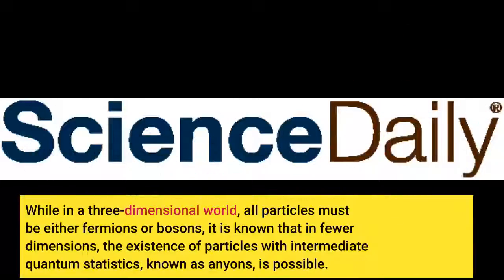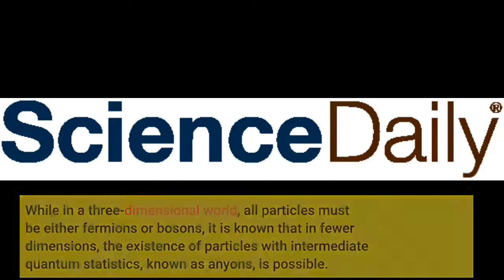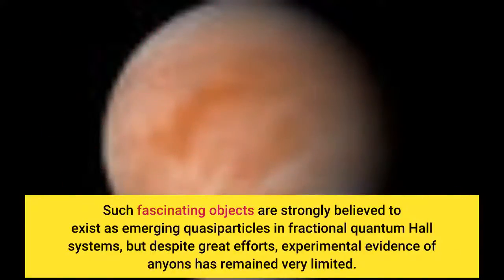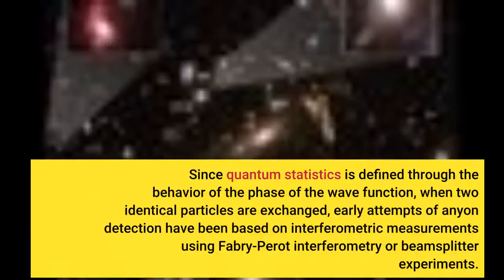New approach to exotic quantum matter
New approach to exotic quantum matter - Information for all latest updates Science and Technology

While in a three-dimensional world, all particles must be either fermions or bosons, it is known that in fewer dimensions, the existence of particles with intermediate quantum statistics, known as anyons, is possible. Such fascinating objects are strongly believed to exist as emerging quasiparticles in fractional quantum Hall systems, but despite great efforts, experimental evidence of anyons has remained very limited. Since quantum statistics is defined through the behavior of the phase of the wave function, when two identical particles are exchanged, early attempts of anyon detection have been based on interferometric measurements using Fabry-Perot interferometry or beamsplitter experiments. So far, there have been many efforts to improve the experimental evidence of anyons by searching for ways to study the FQH effect and understand its underlying physics in highly controllable quantum systems such as cold atoms or photonic quantum simulators. There are studies that have shown that light-matter interactions can create and trap fractional quasiparticles in atomic gases or electronic systems and measure, through time-of-light imaging, signatures of fractional statistics carried by the total angular momentum of a fractional quantum Hall system.
In a recent study published in Physical Review Letters, ICFO researchers Tobias Grass, Niccolo Baldelli, and Utso Bhattacharya, led by ICREA Prof. at ICFO Maciej Lewenstein, and in collaboration with Bruno Julia-Díaz, from the University of Barcelona, describe a new approach towards anyon detection, which is a crucial element for increasing our knowledge of exotic quantum matter.
Contrary to earlier detection schemes, the study authored by the researchers opens up a new possibility which requires neither particle exchange nor interferometry. Instead, the authors suggest to trace the behavior of the anyons by binding impurity particles to them. Specifically, the average angular momentum of a single impurity is shown to take characteristic values that are possibly fractional. For a system of multiple impurities, the total angular momentum should then depend on how these effective single-impurity levels are filled. Strikingly, the value obtained by the authors corresponds neither to the filling of a Fermi sea nor to the condensation of a bosonic mode. Instead, the impurity angular momentum interpolates between these limiting cases, and the fractional statistical parameter of the anyons can be straightaway inferred from this interpolation.
Their detection scheme only requires density measurements and might be applicable to Abelian quantum Hall phases in electronic materials as well as in photonic or atomic quantum simulators. The authors discuss also possible generalizations towards non-Abelian anyons. Since the impurities realize a non-interacting gas of anyons, their work also poses the possibility of studying the intricate thermodynamics of anyonic systems. Story Source: Materials provided by ICFO-The Institute of Photonic Sciences . Note: Content may be edited for style and length.